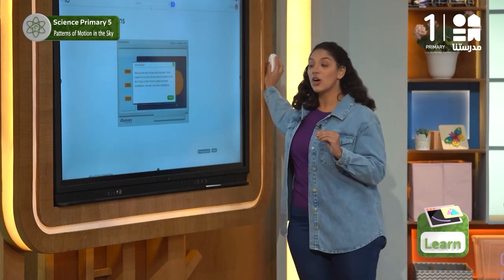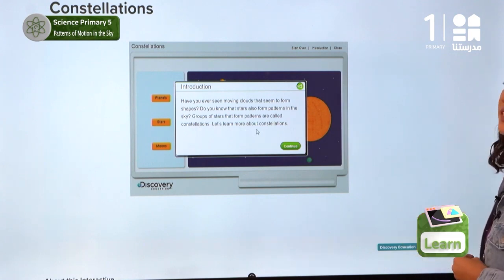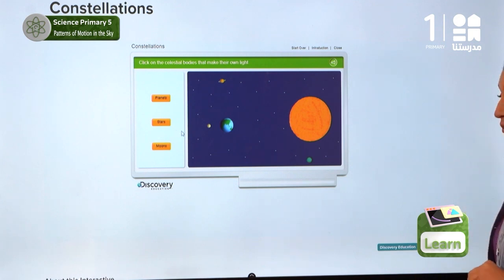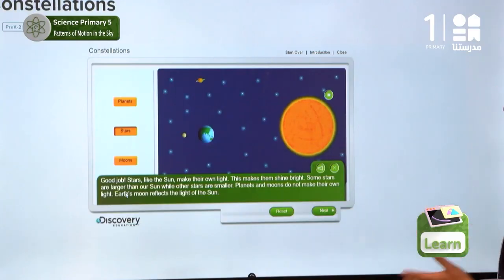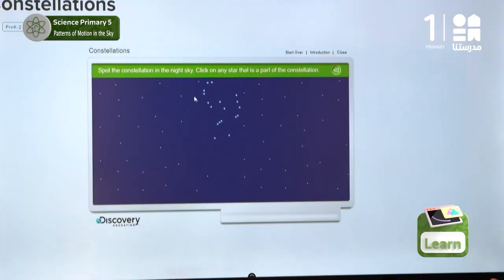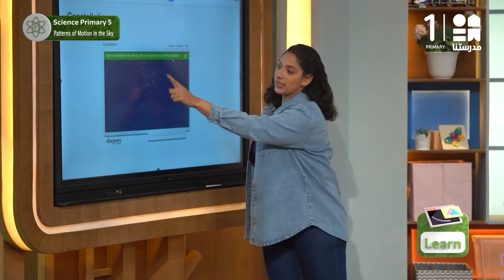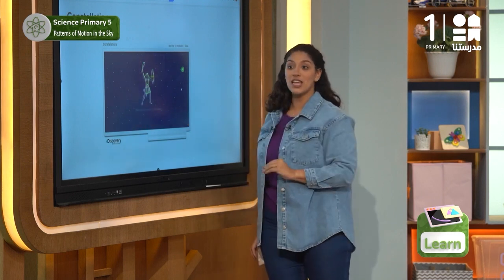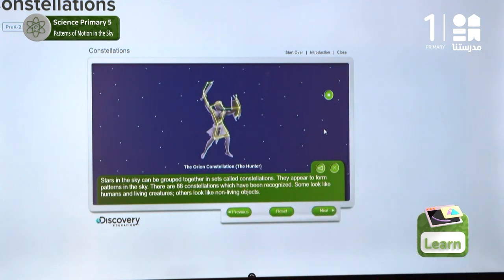Patterns of motion in the sky | Science | الصف الخامس الابتدائي